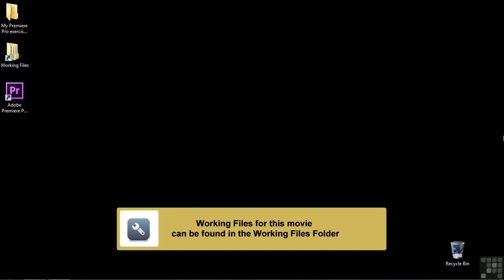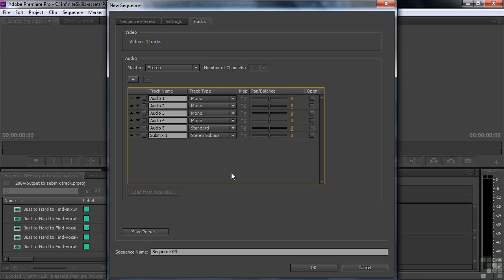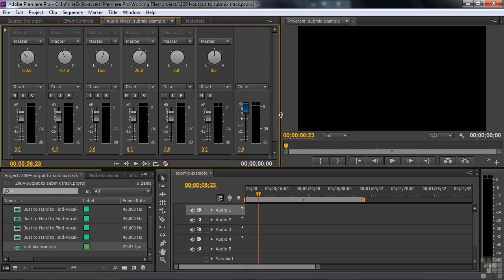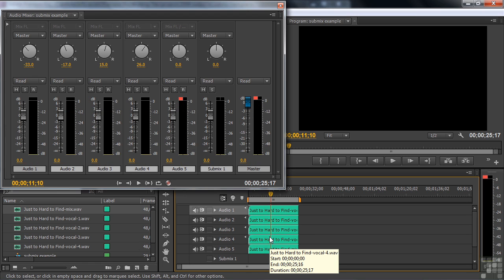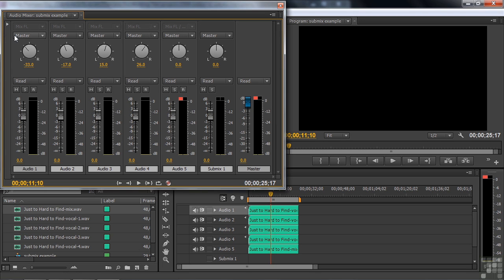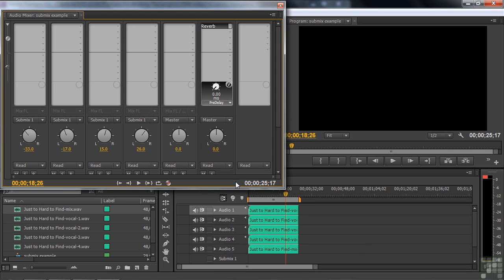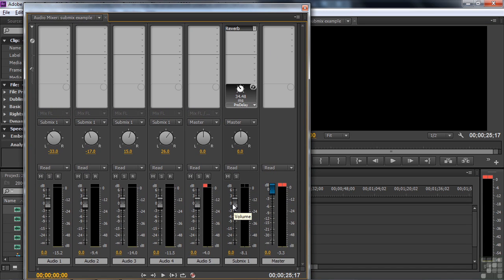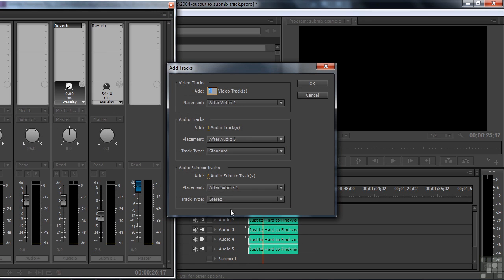2004 Outputting Tracks To Submix Tracks